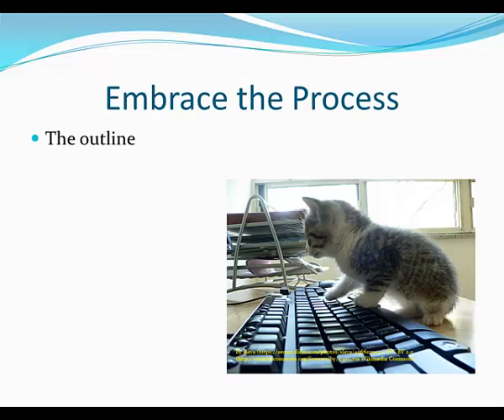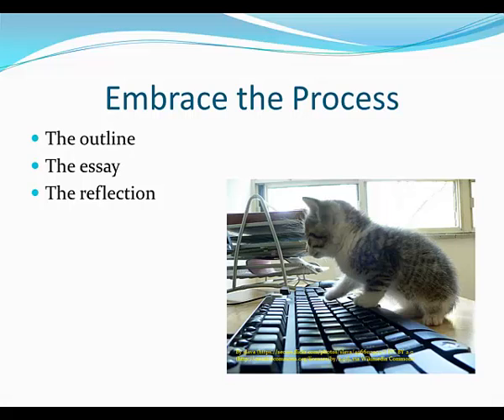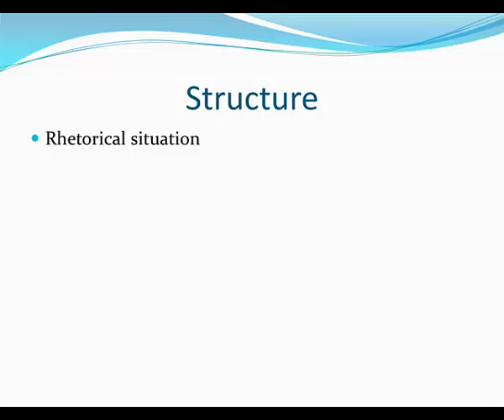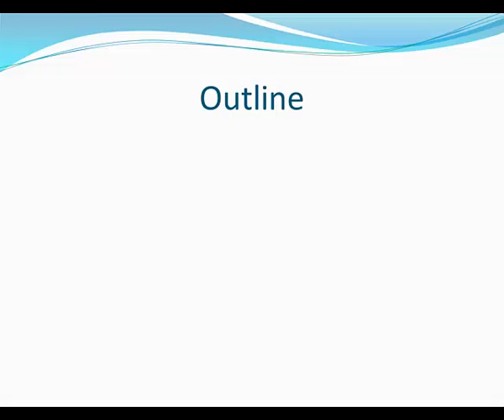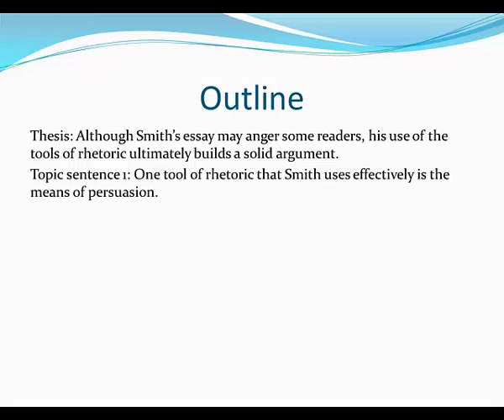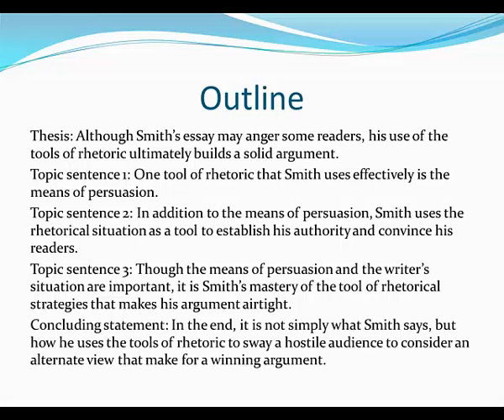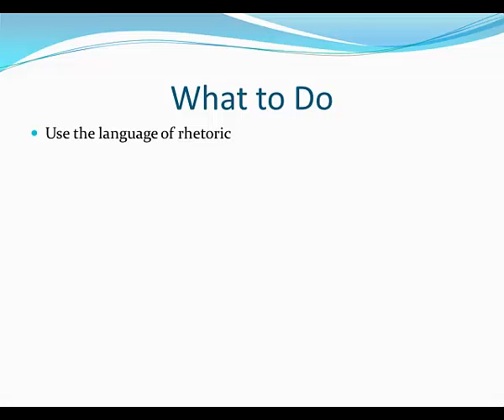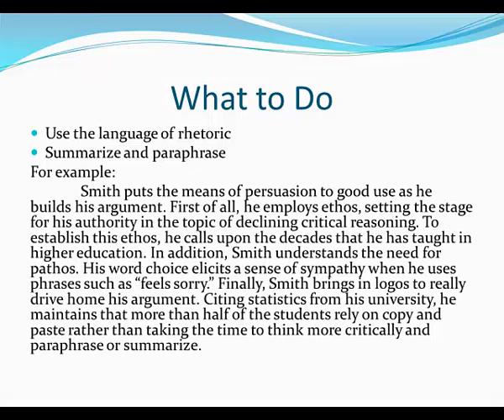Writing_a_Rhetorical_Analysis